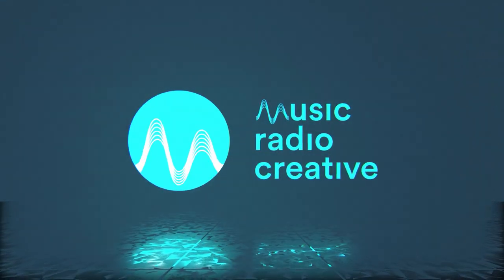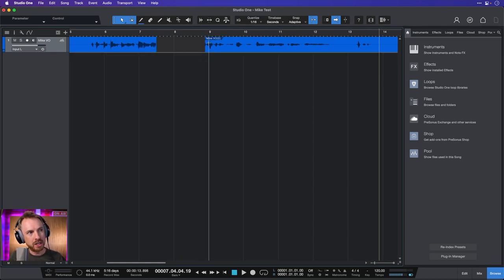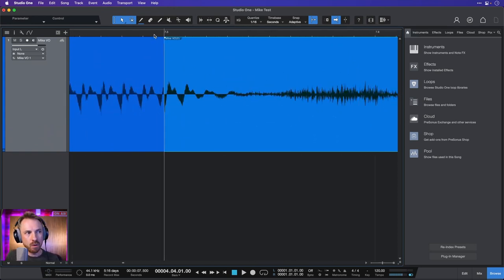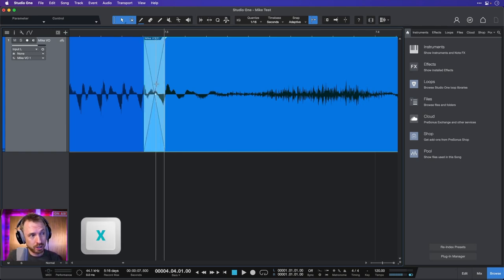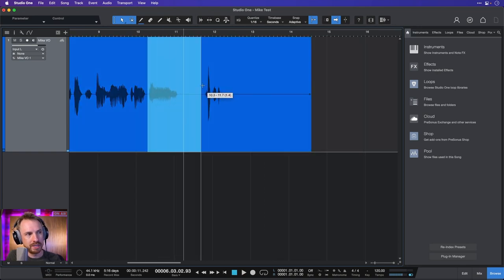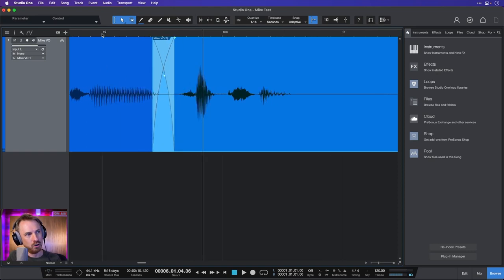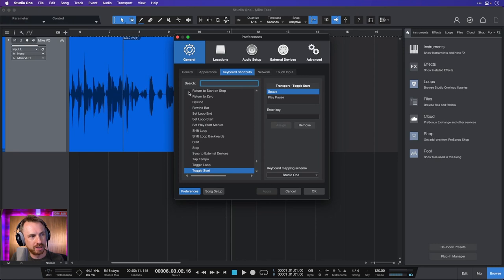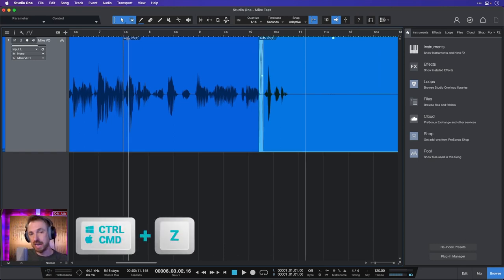How to Crossfade in Studio One (CUSTOM SHORTCUT)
Mistakes are inevitable but how do you cover that mistakes without anyone noticing them? Then use this audio editing technique.

In this video tutorial, I will show you how to easily use crossfades the right way using Studio One software. If you are new to Studio One, this video is for you. This audio technique that I'm going to show you, creates a smooth transition between cut-out audio clips. Which makes your audio recording sounds perfect!

Want to learn everything about Audio?  🎛️ mrc.fm/learn 🎵
Looking for Custom Voice-Overs, Jingles, Podcast Intros and more:  🎚️ musicradiocreative.com 🎧

0:00 How to use crossfade in Studio One?
0:10 Audio Sample Recording
0:23 Deleting part of the Audio
0:30 Drag the Audio
0:36 First Edit Sample
0:45 ZOOM IN the Audio Clip
1 :00 OVERLAP the Audio Clip
1:19 Hit the “X” Key
1:30 The First Result
1:40 Second Sample Audio
1:47 Chop the Audio and Drag
1:53 ZOOM IN Again and OVERLAP
2:00 Select the Crossfade Area
2:05 Hit the “X” Key again
2:15 ZOOM OUT and Play Final Result